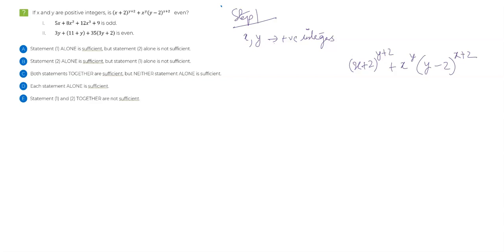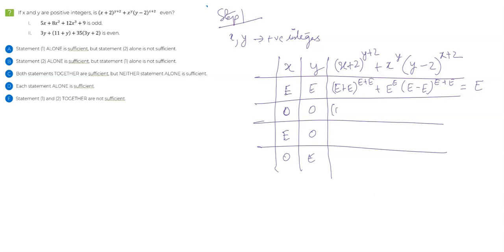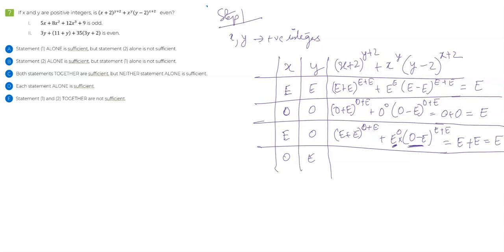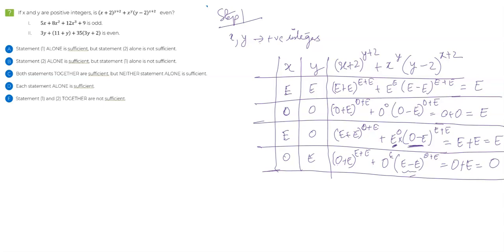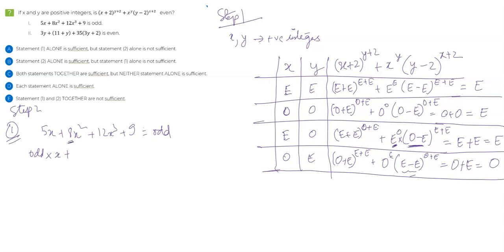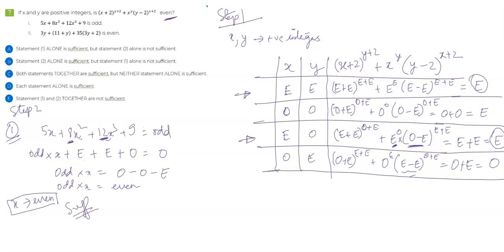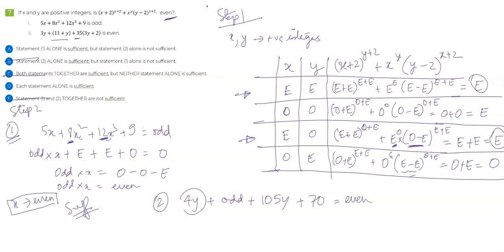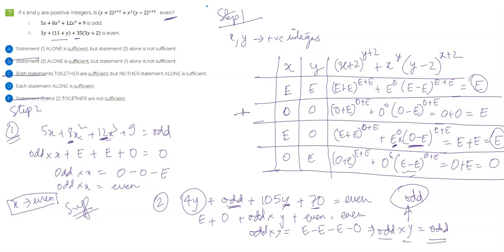Quant Prepathon - Day 1 Practice Question 1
This question tests your skill level of Analyzing the Question Stem correctly. If you've not solved the question give it a shot by pausing the video and look at the solution then.